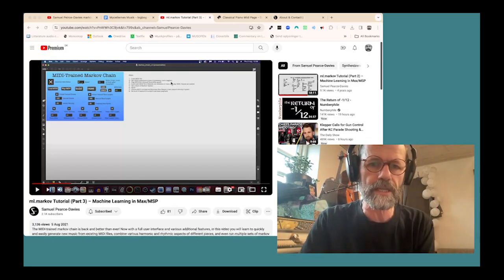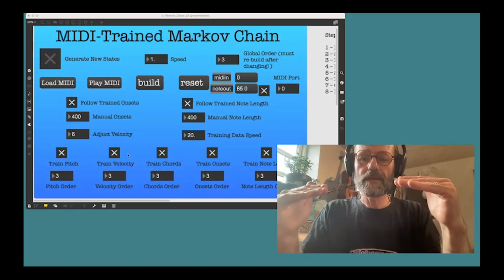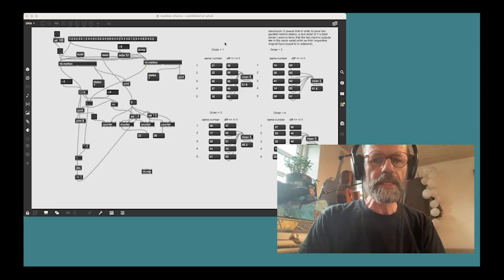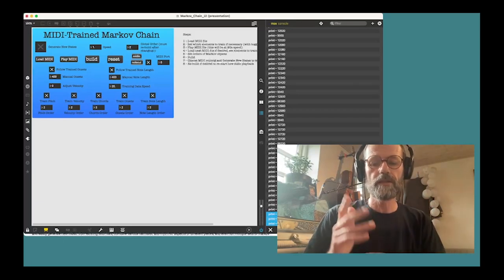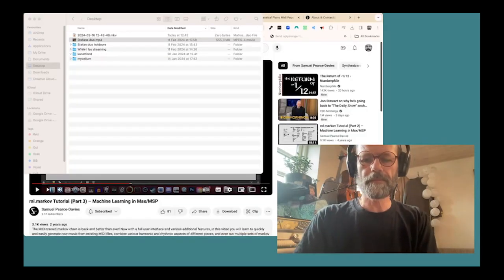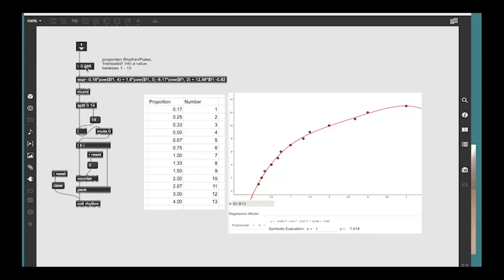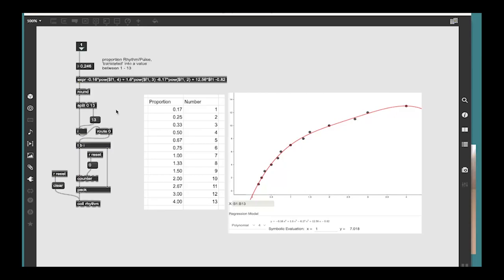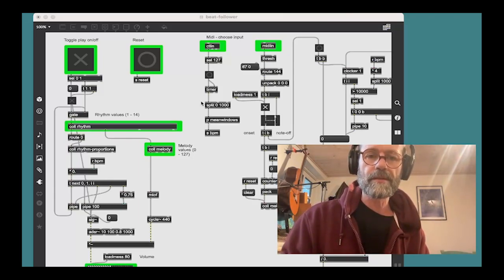VLOG #04. Nearing True Machine-Musician Interaction? Exploring Rhythm through Fractal Proportions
In Vlog 4, we delve into enhancing machine-musician interaction by applying a novel approach to rhythm, treating it as fractal proportions. This technique, allows our AI to better 'learn' and adapt to live music through a refined understanding of rhythmic patterns, moving us closer to achieving seamless, real-time collaboration between AI and live musicians.